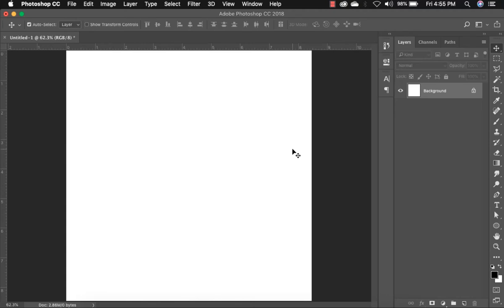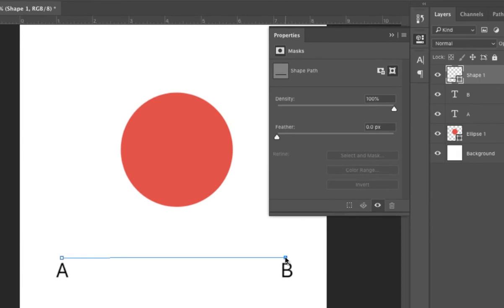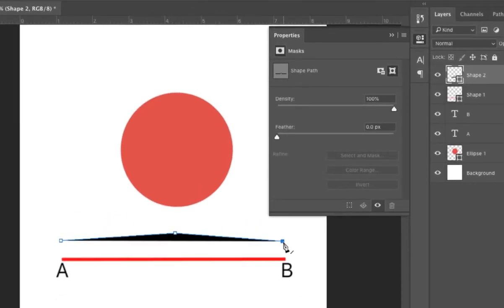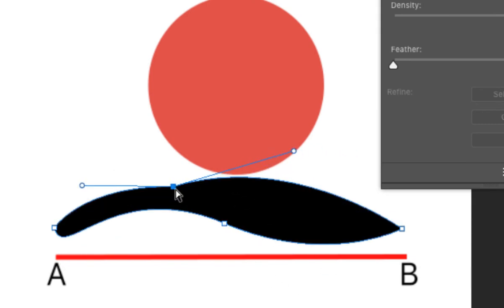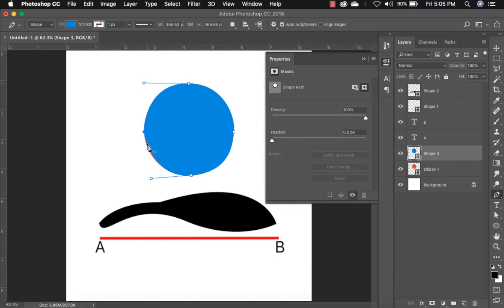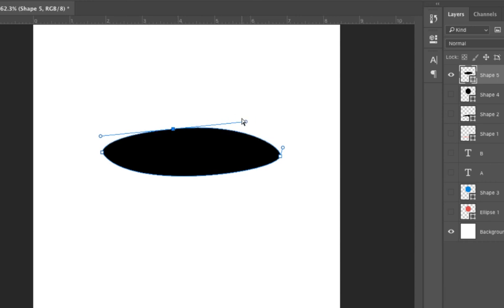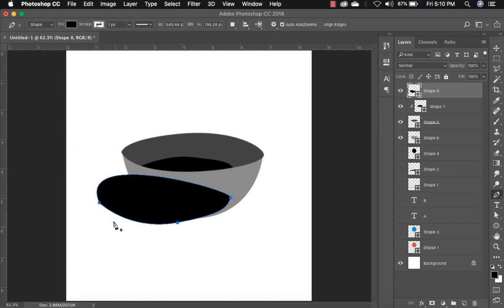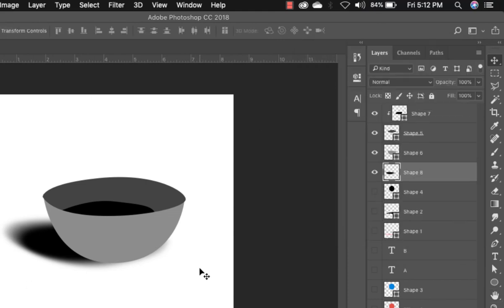Mastering Pen Tool in Photoshop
Master how to use the pen in photoshop in few minutes.